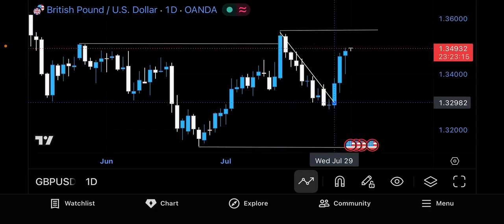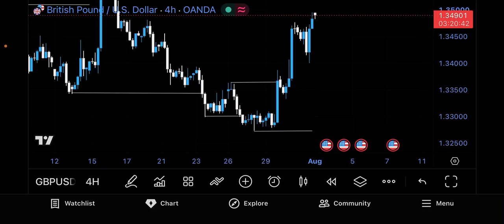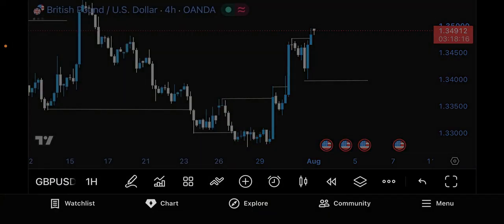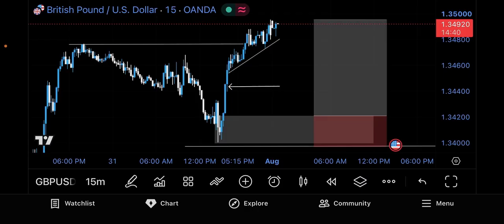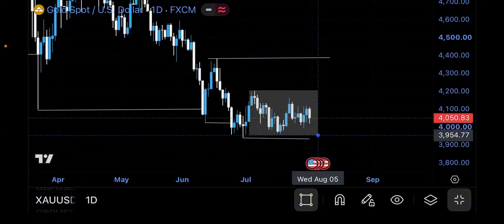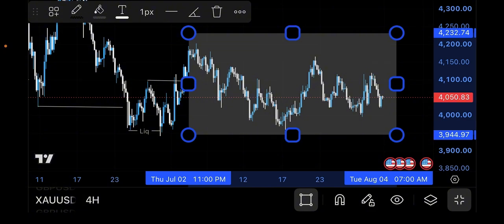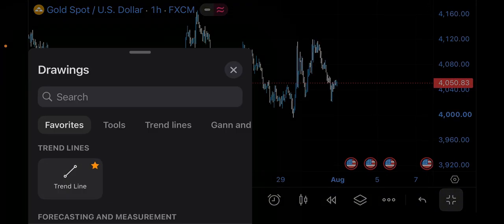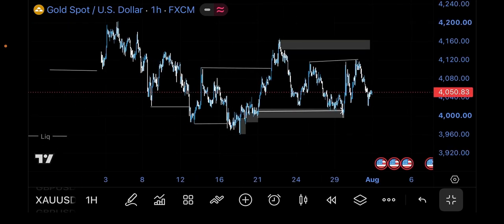Breaking down GBPUSD&XAUUSD